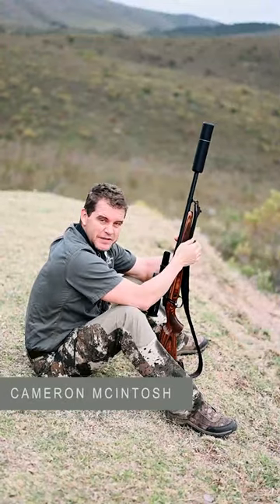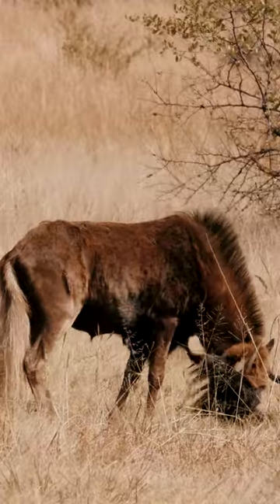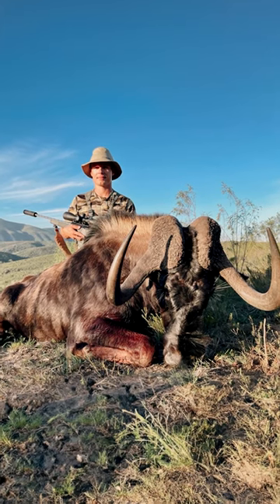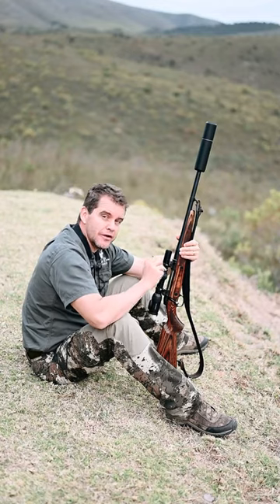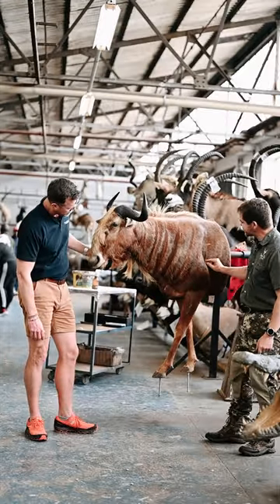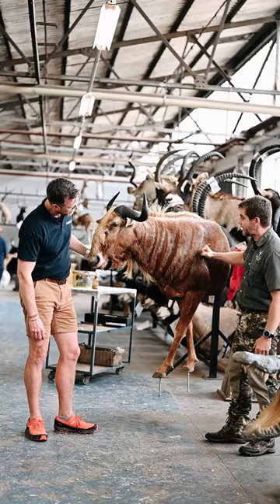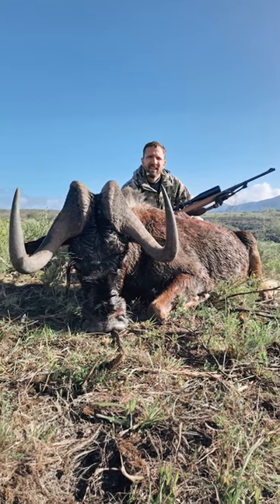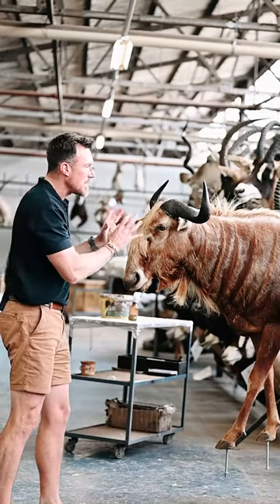Ep.14 | Wildebeest | ERS HUNTING TIPS & TRICKS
Unlock the secrets to a successful hunting expedition at Elands River Safari with our latest video! 🌿🦌

Join us as we share invaluable tips and tricks to enhance your hunting experience in this extraordinary South African safari destination. From understanding the behavior of elusive game to optimizing your gear for the unique challenges of the Elands River terrain, we've got you covered. Our local guides provide insider knowledge to help you navigate the vast landscapes and increase your chances of a memorable hunt.